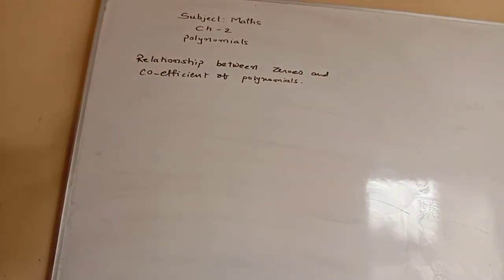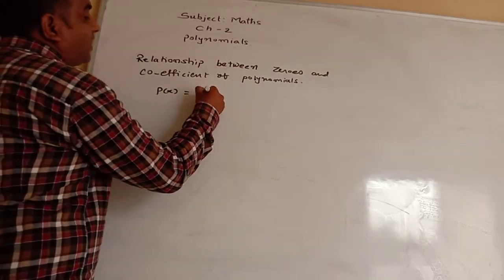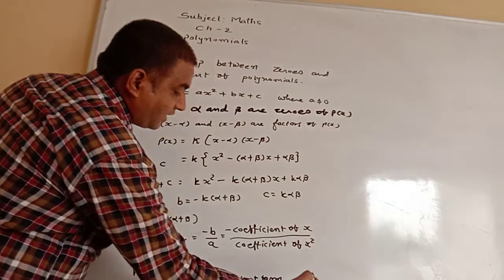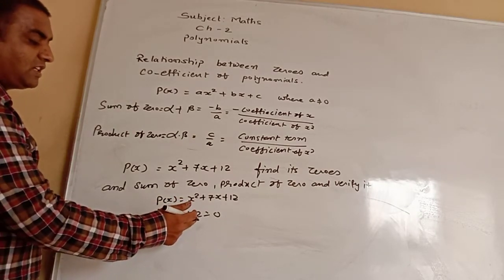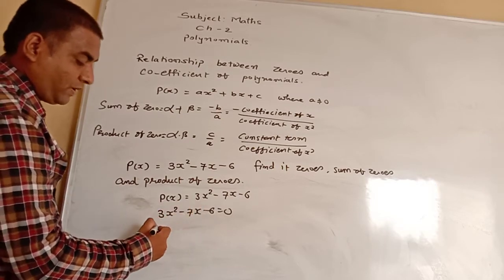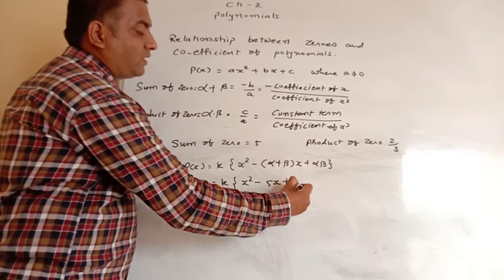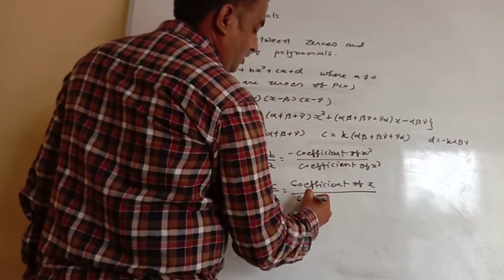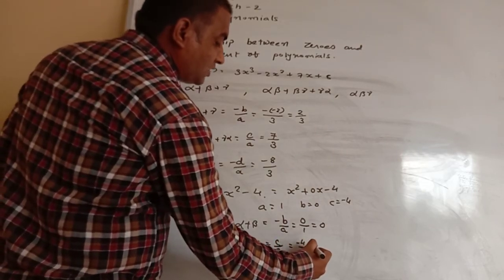NCERT class x maths ch-2 polynomials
Relationship between zerOES and coefficient of polynomial